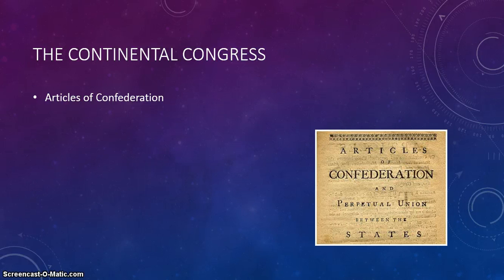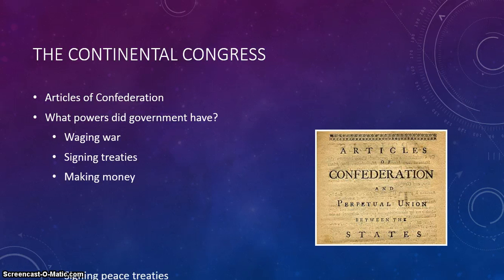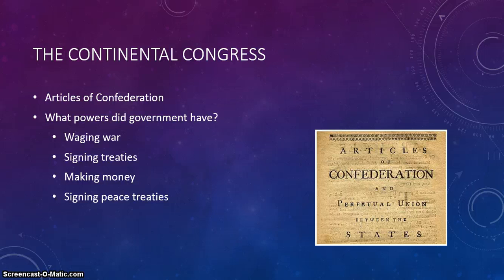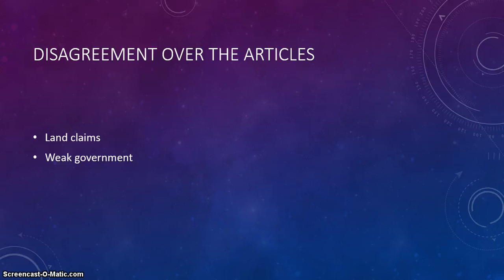The Articles of Confederation and Constitution Convention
This lesson examines the newly adopted Articles of Confederation, which formed a Union between the colonies, in which each colony effectively becomes its own State within the Union. The lesson also covers the drafting and writing of the U.S. Constitution and the adoption of the Bill of Rights.